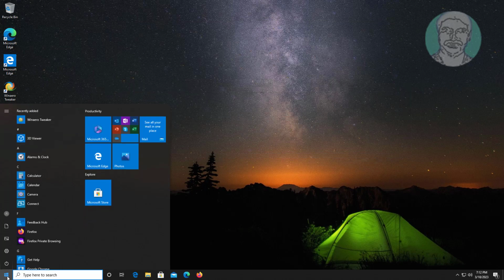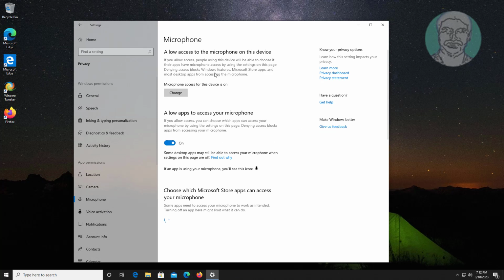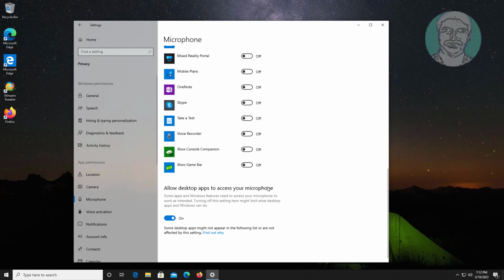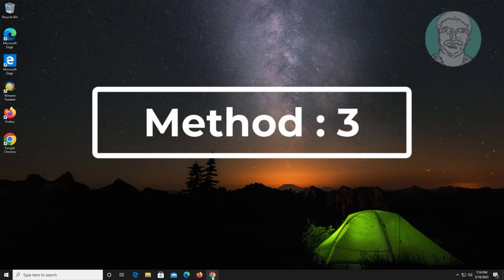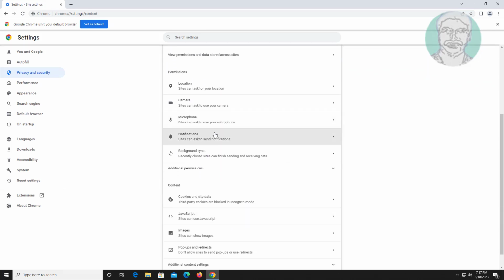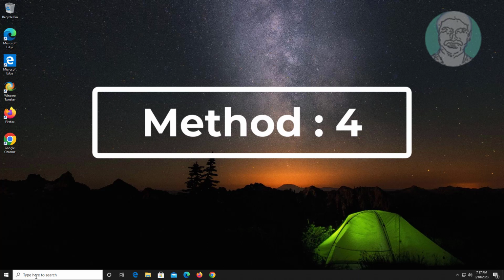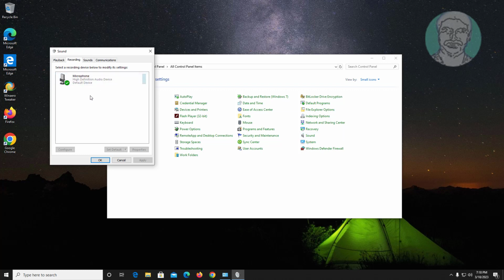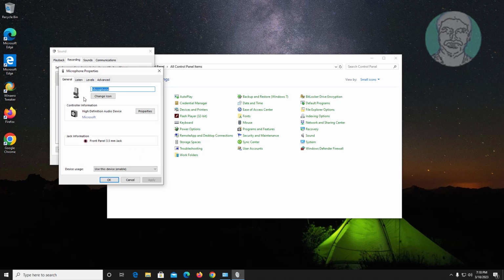Your Mic Is Muted By System Settings On Google Meet How to Fix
This Tutorial Helps to Your Mic Is Muted By System Settings On Google Meet How to Fix

00:00 Intro
00:09 Method 1 - App Volume and Device Preferences
00:44 Method 2 - Change Privacy Settings
01:47 Method 3 - Change Site Settings
02:22 Method 4 - Change Microphone Settings
03:20 Closing